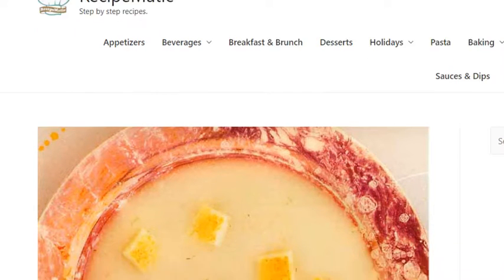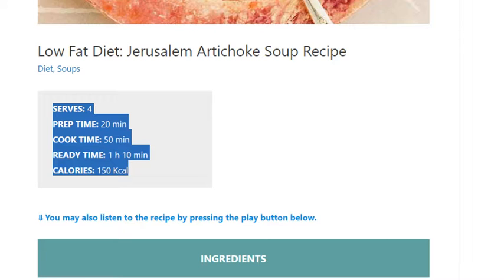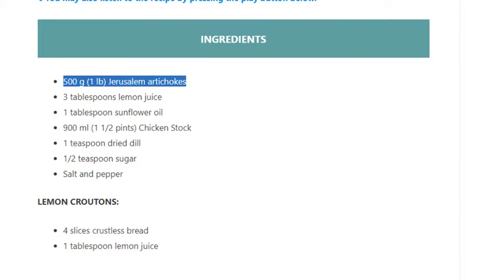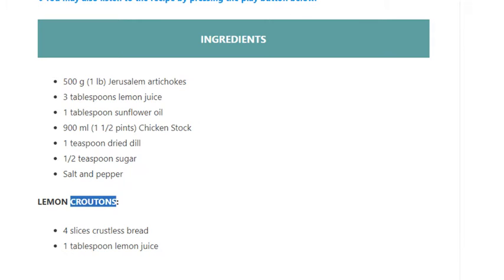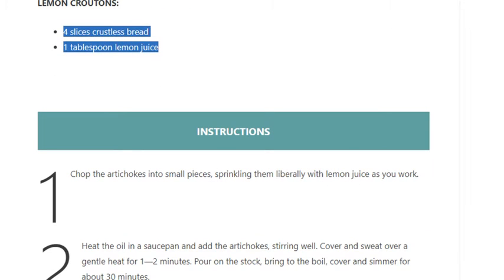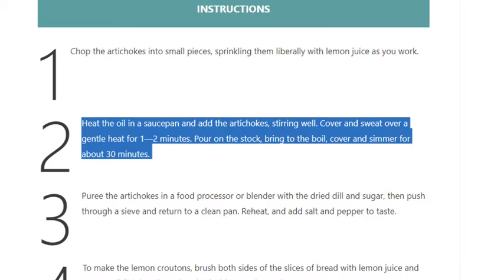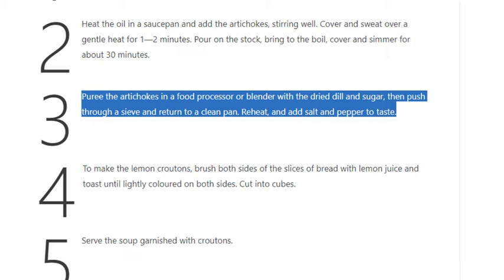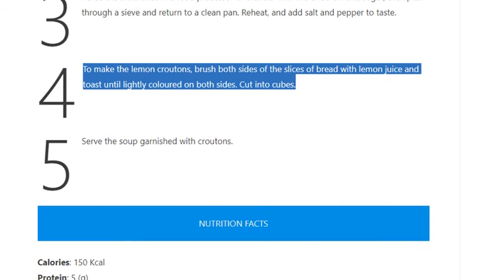Low Fat Diet Jerusalem Artichoke Soup Recipe